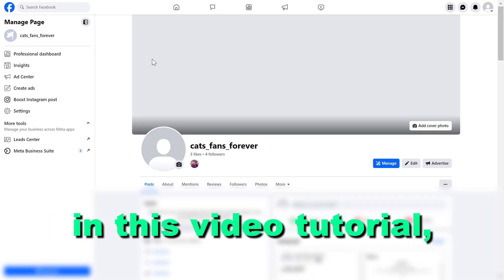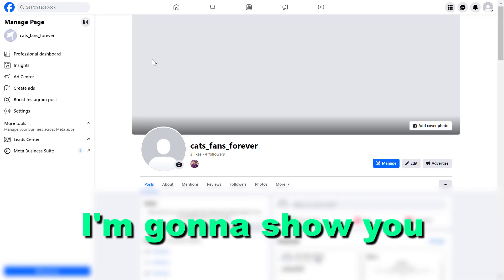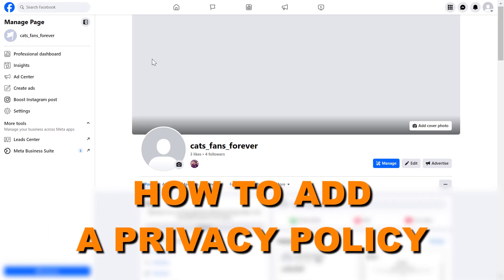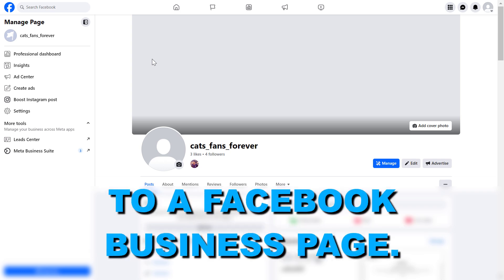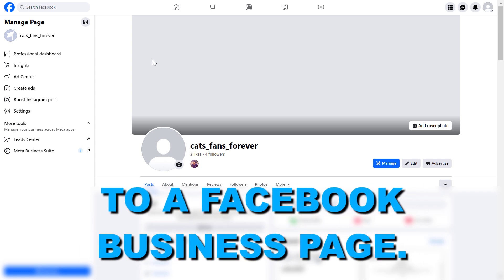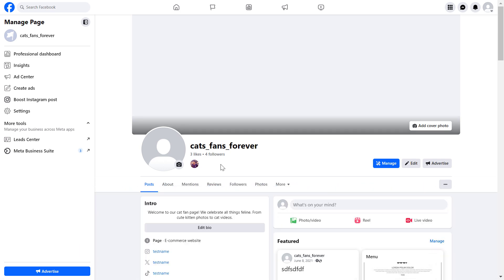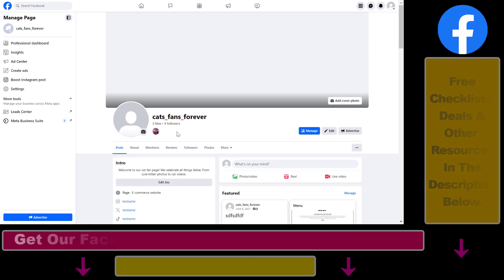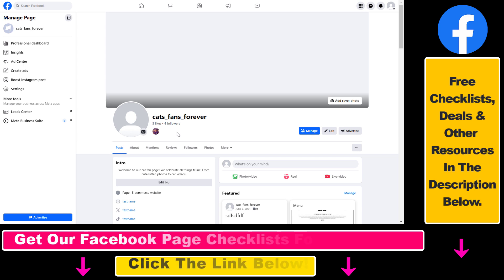How To Add A Privacy Policy To Your Facebook Page? [in 2025]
Learn how to add a privacy policy page to a Facebook business page.